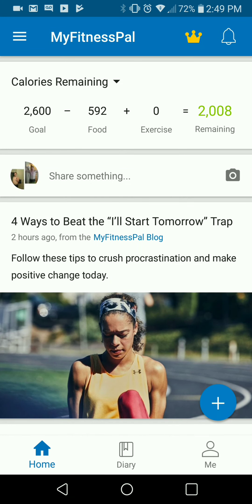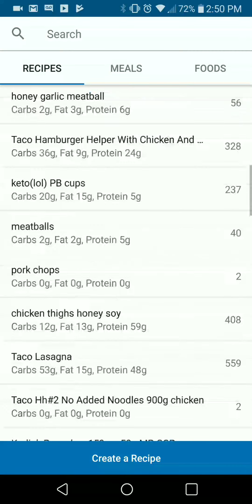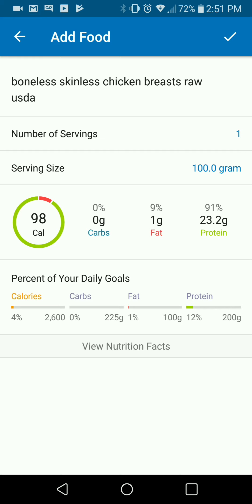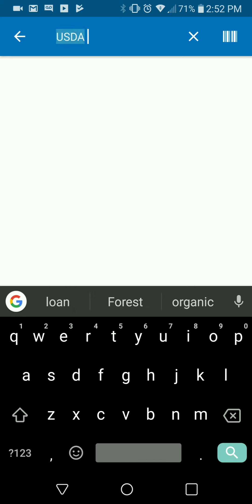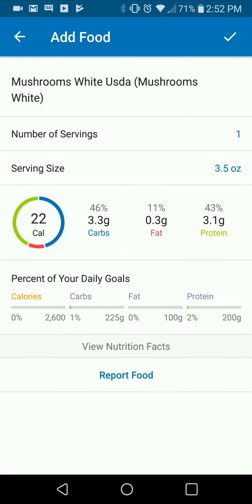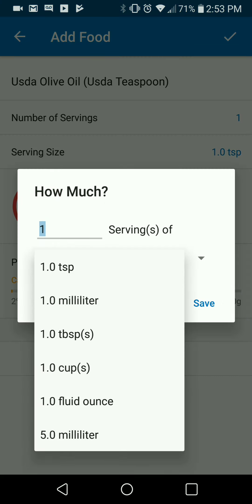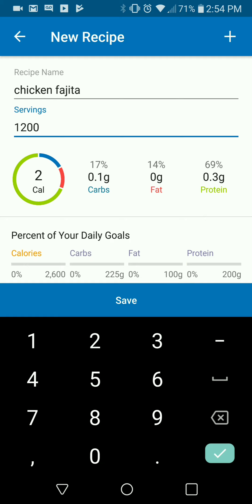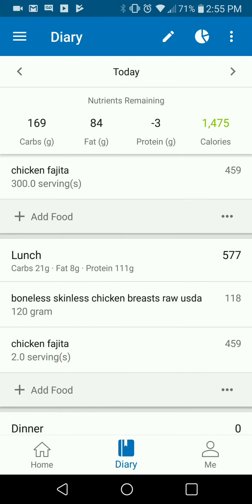MFP recipe building